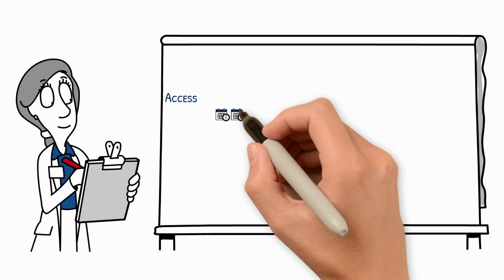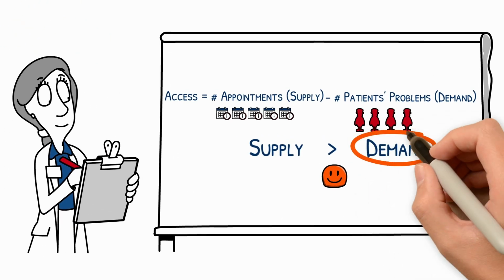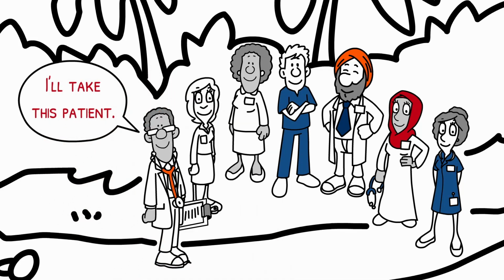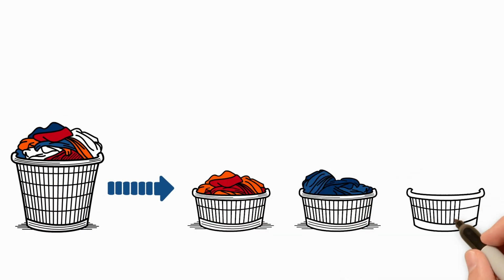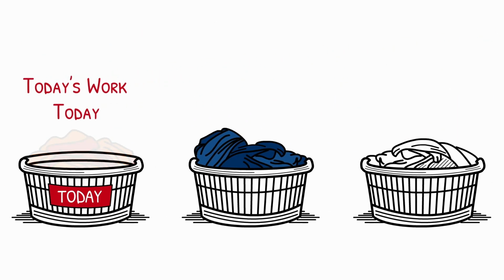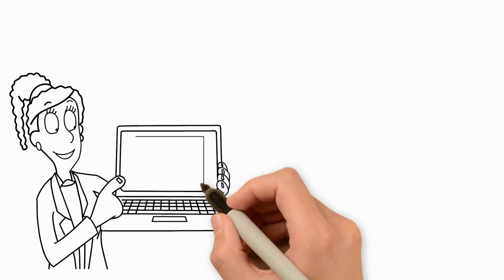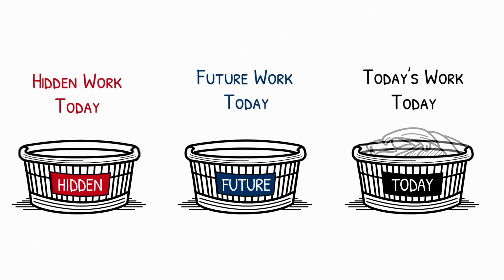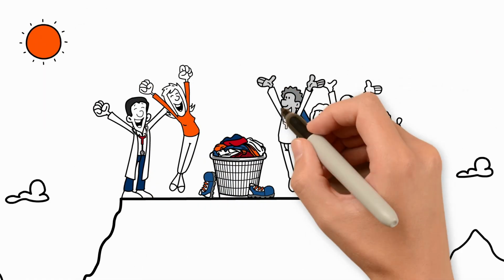RESET Demand Overview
Managing access the RESET way!